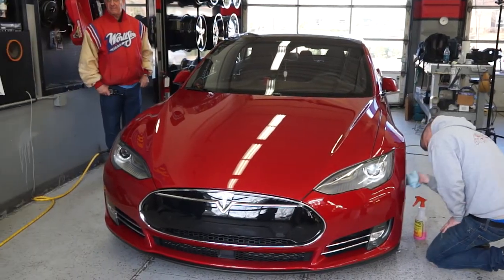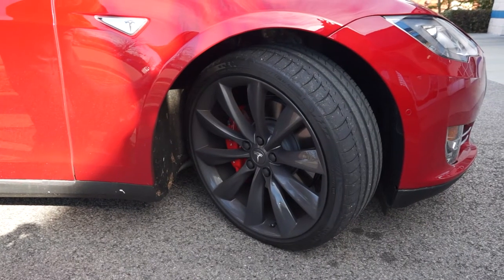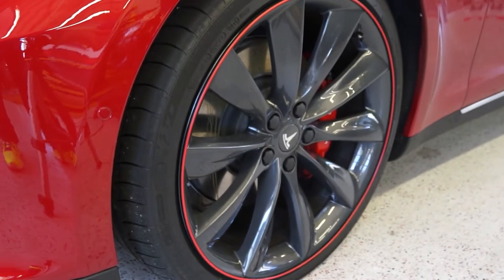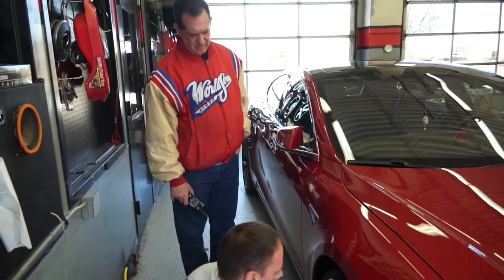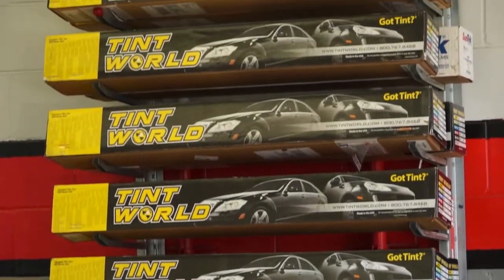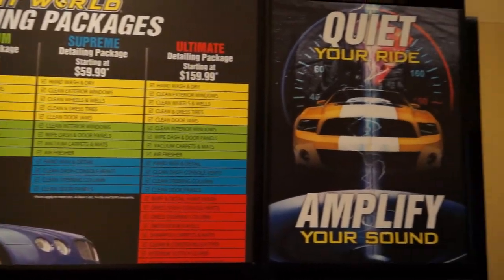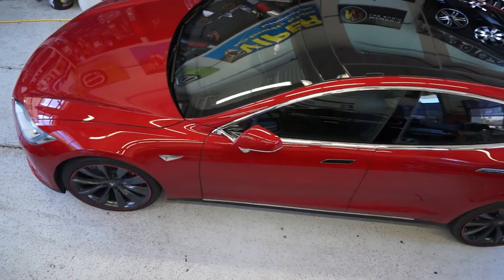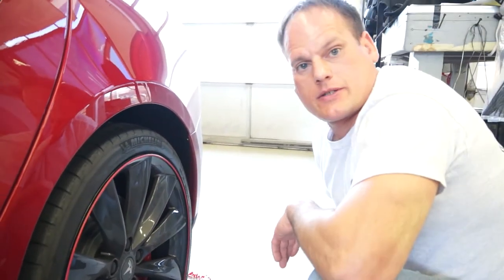Tint World Installation of Wheel Bands on Tesla S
Tesla S owner discovers RimPro-Tec Wheel Bands at EVannex.  RimPro-Tec discovers customer's office is down the street from one of the nationwide Tint World Styling Centers that are authorized installers of Wheel Bands.  Everyone meets.  Everyone happy.